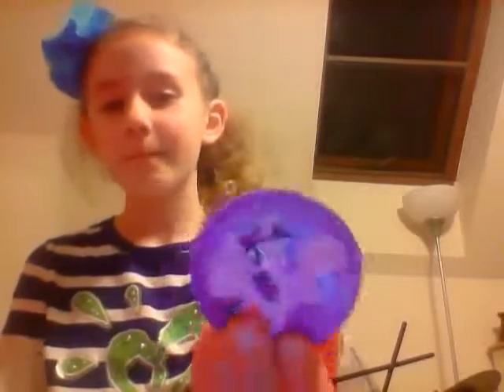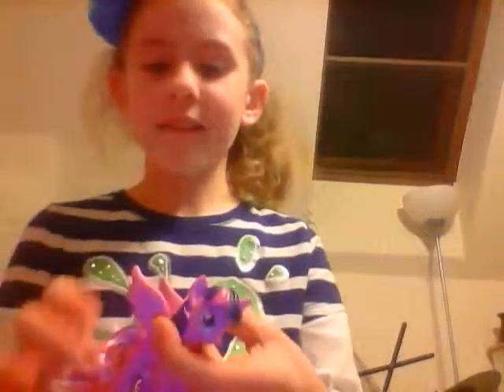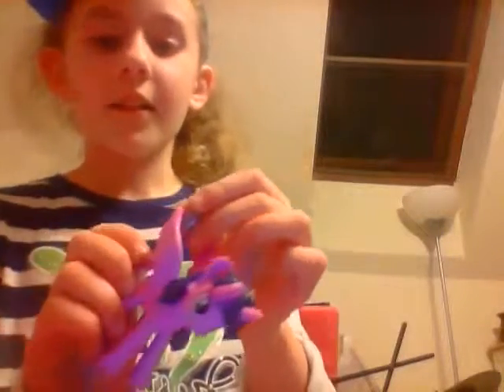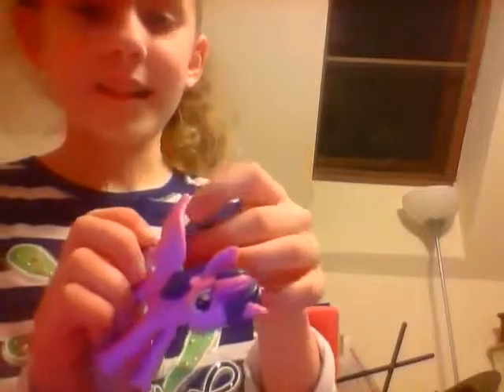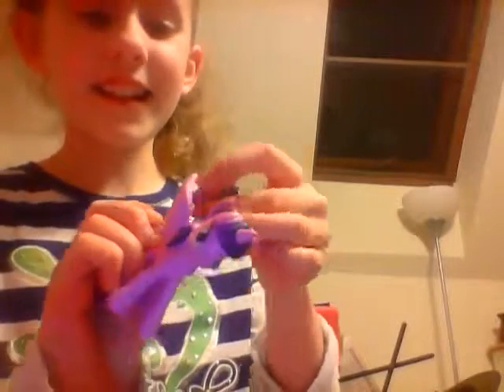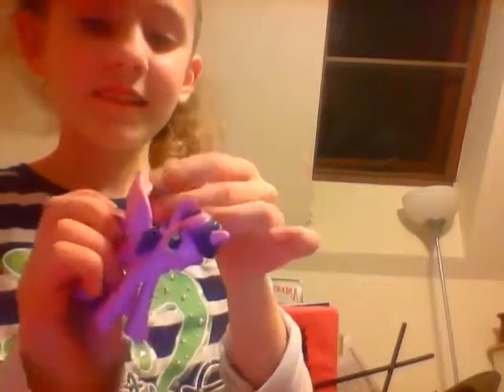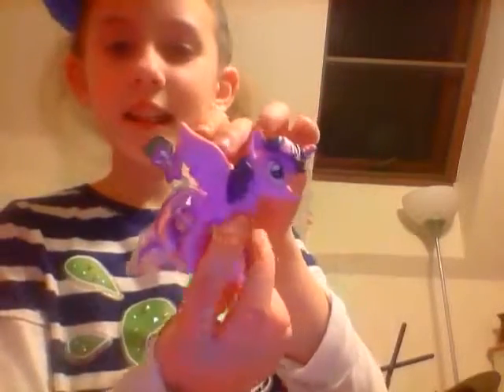My Little Pony McDonalds Happy Meal Toy - Twilite by Haven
Watch me open a Happy Meal My Little PonyToy